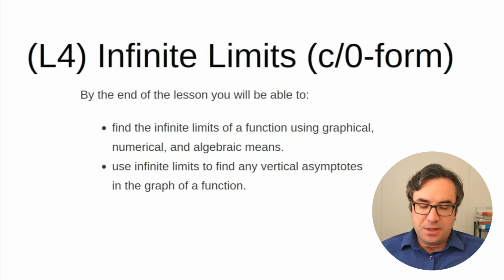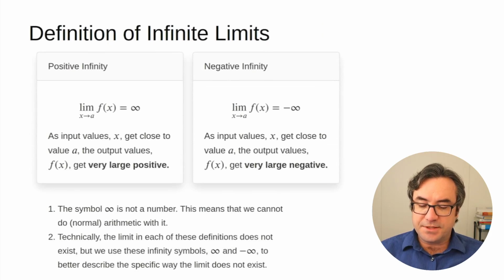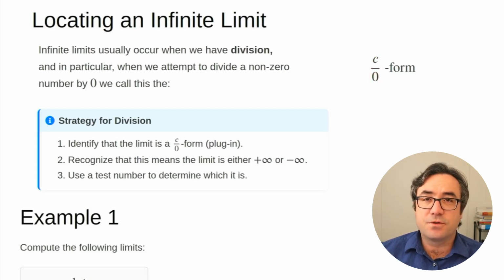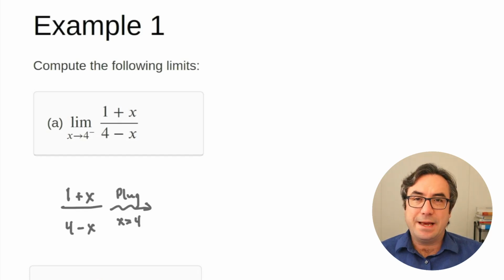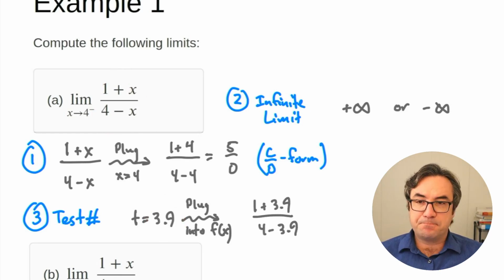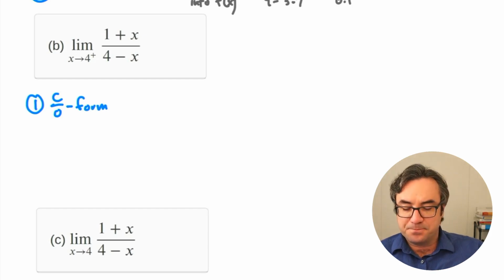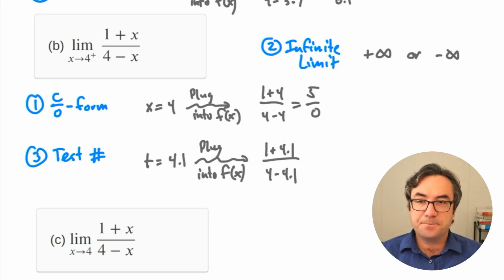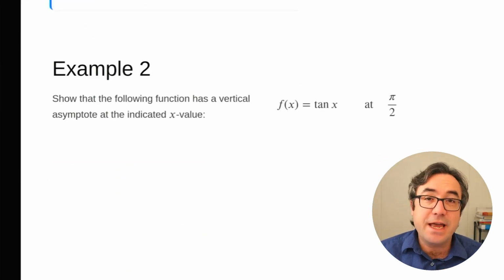MTH 141 Prep - Infinite Limits